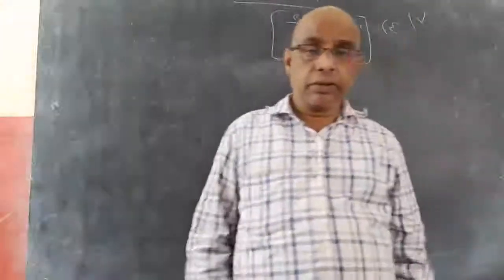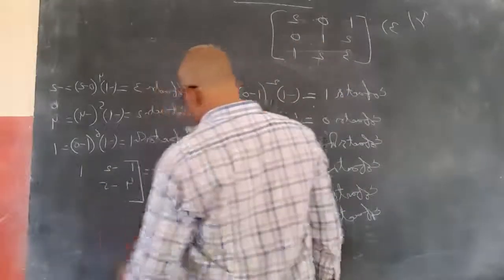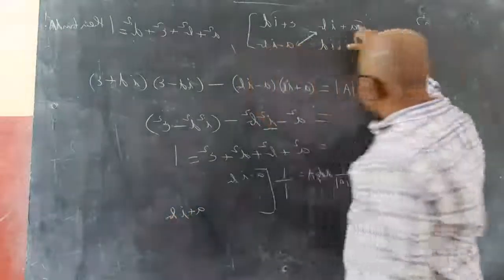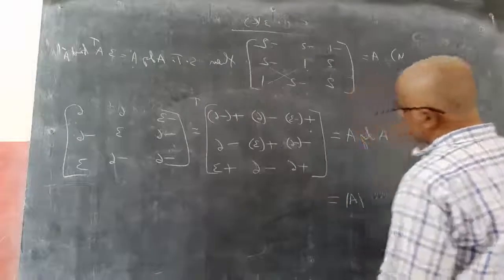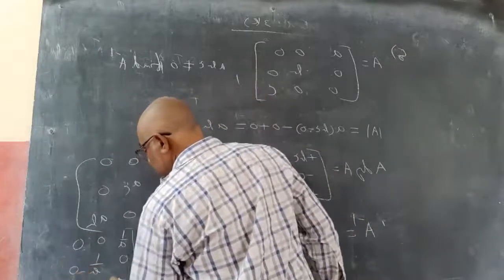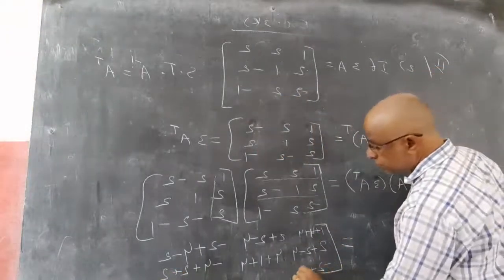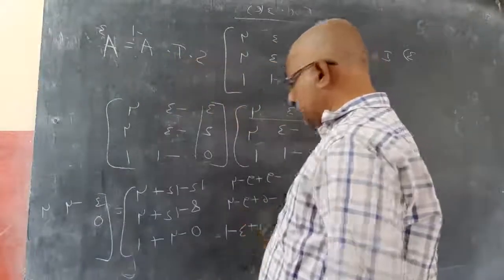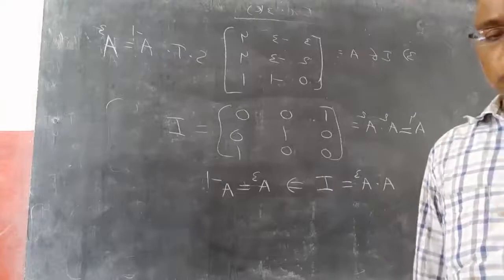matrices 11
iit/eamcet/ipe